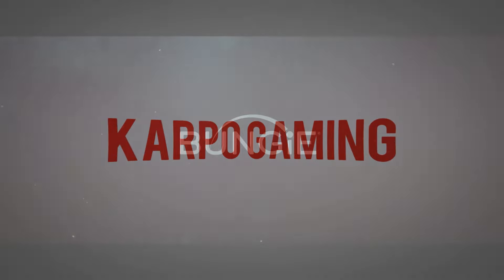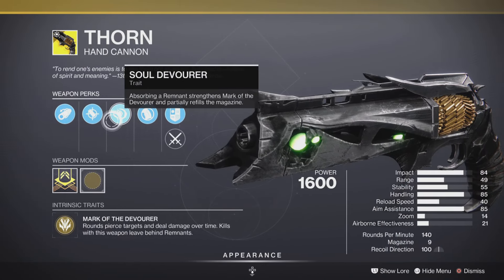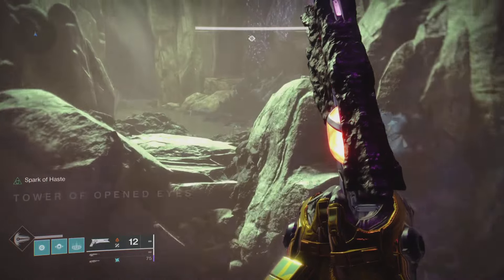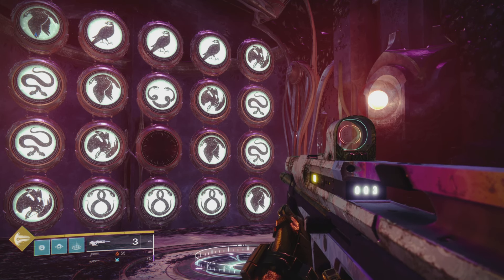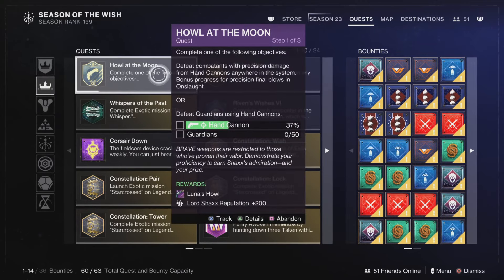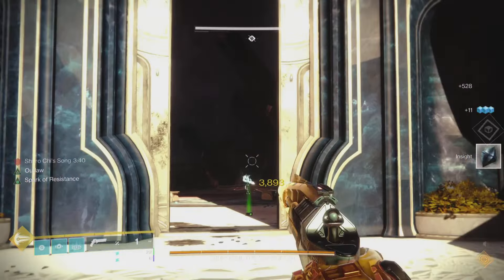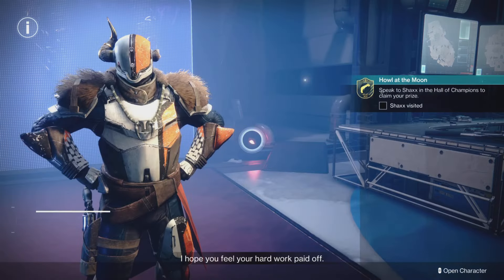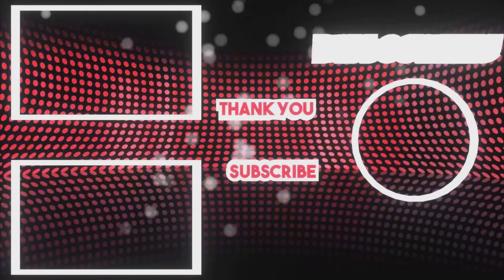Destiny 2: "Howl At The Moon" Full Quest Guide! Fastest Way To Get "Luna's Howl" TODAY!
Today I'll Be Showing You A Full Walkthrough For the New Quest called "Blast From The Past", Now This Quest will give us the "Luna's Howl" Hand Cannon and i'll walk you thru it step by step, now kick back relax and. Enjoy

🎬TIMESTAMPS
0:03 Intro
Outro

🌎Links🌎